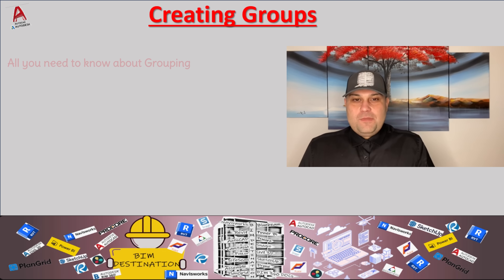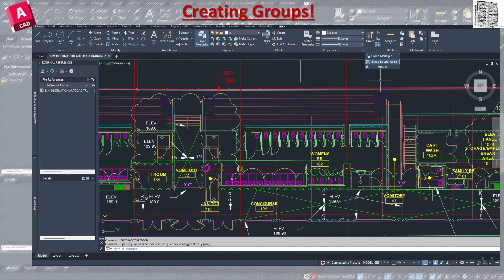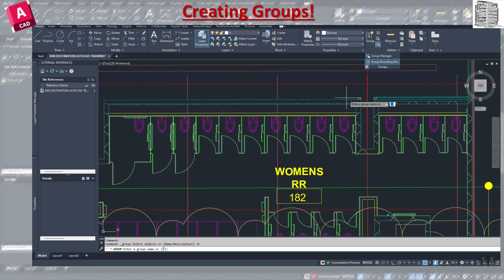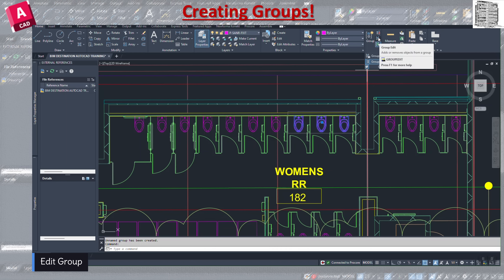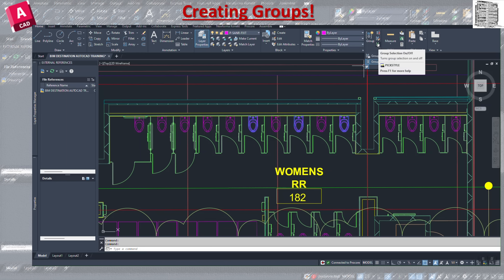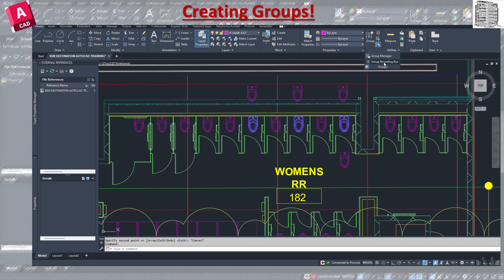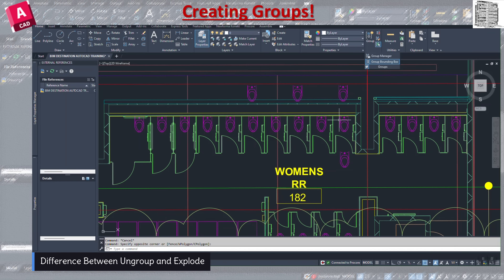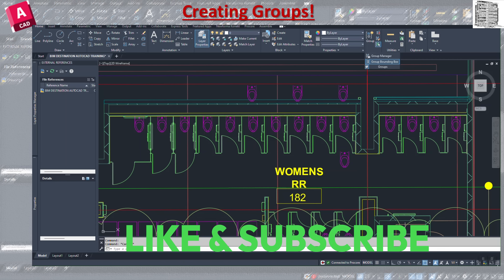AutoCAD Grouping Explained: Create, Edit, Ungroup & Explode Like a Pro | BIM-VDC Tutorial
Welcome back to BIM.DESTINATION — your home for hands-on BIM-VDC tutorials and workflows!

In this AutoCAD tutorial, we deep dive into one of the most overlooked but powerful features: Grouping. Whether you're creating layouts, detailing, or managing complex drawings, Groups can streamline your workflow and keep things tidy.

🔍 What You’ll Learn in This Video:
✅ Where to find the Group panel in AutoCAD
✅ How to create, edit, and ungroup objects
✅ The difference between Ungroup vs Explode (yes, they’re different!)
✅ How to use Group Selection and fine-tune grouping behavior
✅ Best practices to work faster and cleaner with groups in AutoCAD

⏱️ Timestamps for Easy Reference:
00:00 - Introduction
00:30 - Group Panel Location & What is Grouping
02:15 - Make a Group
03:21 - Ungroup
04:03 - Edit Group
05:58 - Group Selection
06:33 - More Grouping Settings
07:57 - Difference Between Ungroup and Explode

💬 Got questions about AutoCAD Grouping or other features? Drop them in the comments and we’ll cover them in a future video!